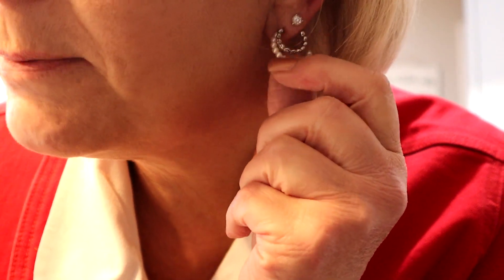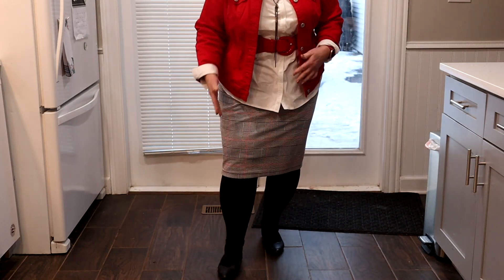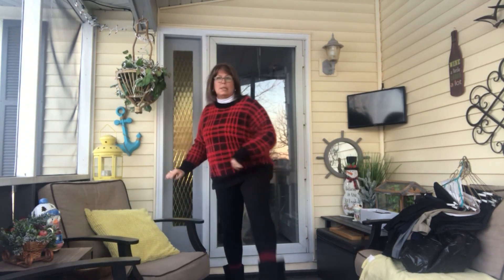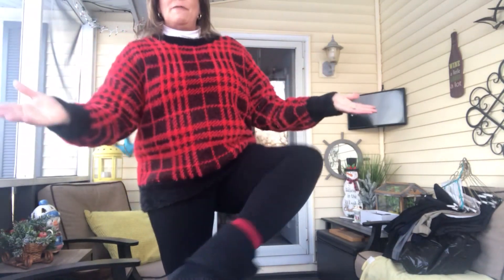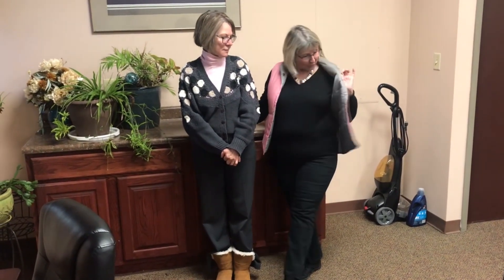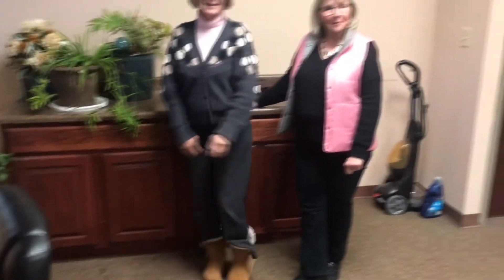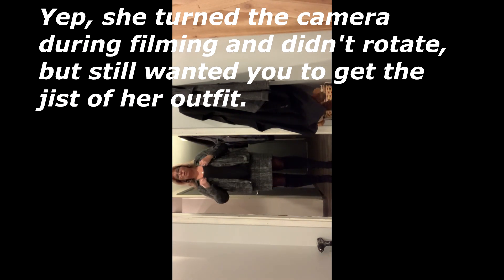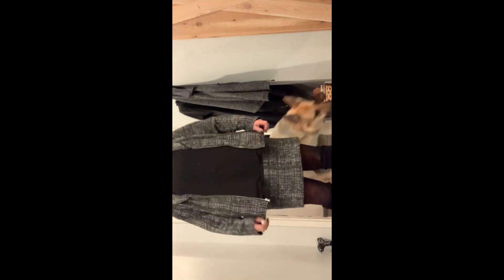OOTD//Outfit of the Day//Work Day Fashion Ideas With a Theme//Co-workers joined in, plus Subscribers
Hope you enjoy the themes, and gives you some inspiration to dig into your closet and realize the treasures that you already have.  To finish out the month, the themes are listed below.

1/19 - In Vest Ed
1/20 - January Jewels
1/21 - Leather/Suede

1/24 - Gray January Days
1/25-  Prep in you Step
1/26 - Wild Thing
1/27 - Contrasting Colors
1/28 - Penchant for Pastels

1/31 - Printed Pants

We are so glad you took a few minutes of your day to  be with us.  We definitely like to be positive, light hearted, and honest in hopefully a refreshing way.  Being sisters in real life, we definitely play off of each other and have a lot of fun in the meantime.
We love the interaction, the comments, the constructive criticisms, etc.  Thank you.